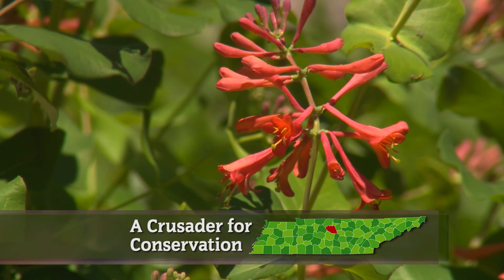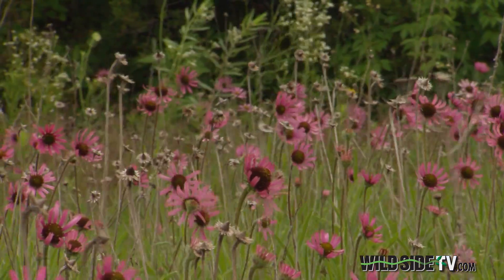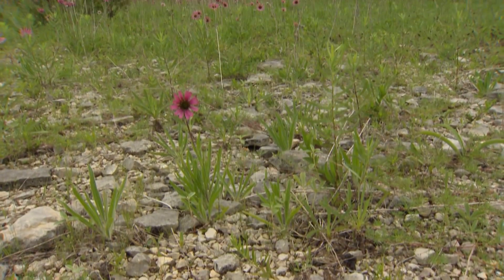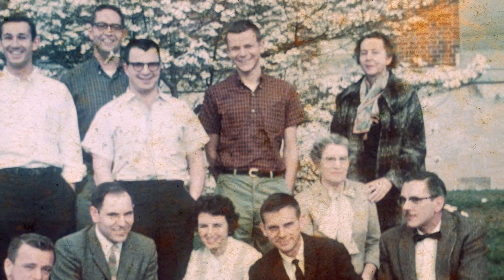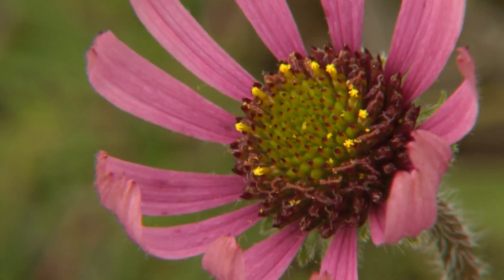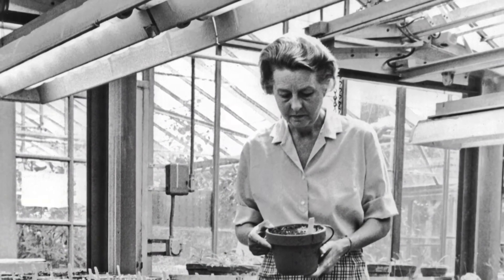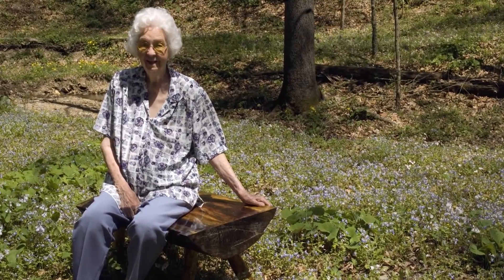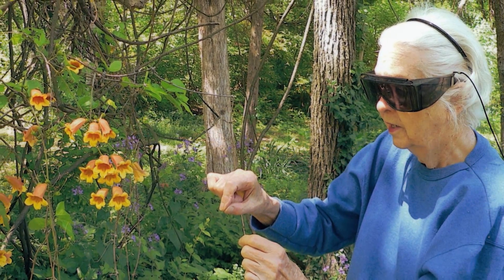Wild SideTV-A Crusader for Conservation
If you’re fortunate you might meet one person in life whose personality and accomplishments almost defy description. It could be a celebrity, an officeholder or in the case of Elsie Quarterman, a botanist. When she passed away at the age of 103, Elsie had accomplished what so many people wish for themselves: professional recognition, pioneering work and the undying love and respect of her students. She was the protector of cedar glades, the savior of the Tennessee purple coneflower, a mentor to many and a relentless advocate for the preservation of special places. Wild Side Guide Alan Griggs shows us how Elsie Quarterman and her lifelong work will benefit generations to come. From show 2804. for more information.